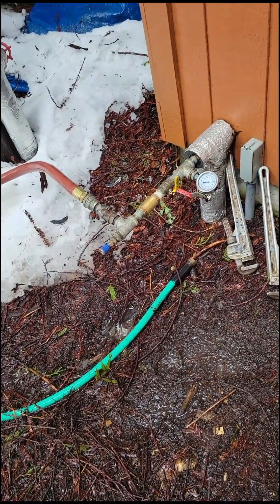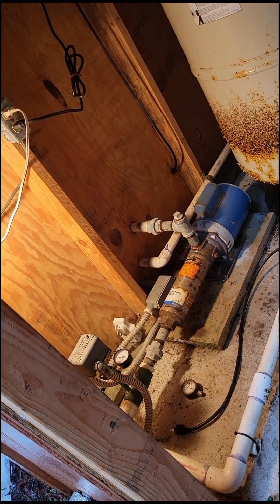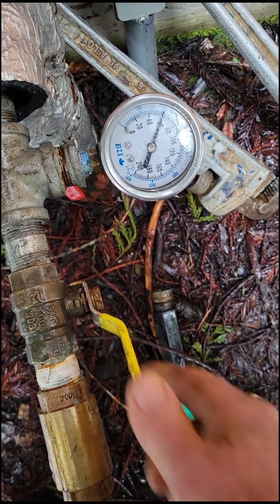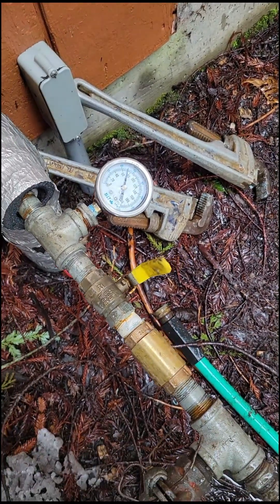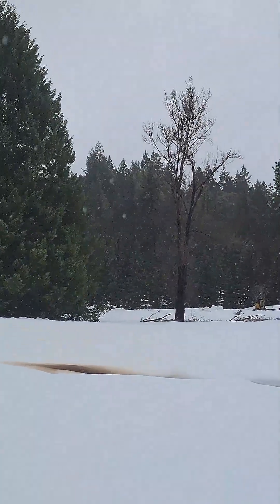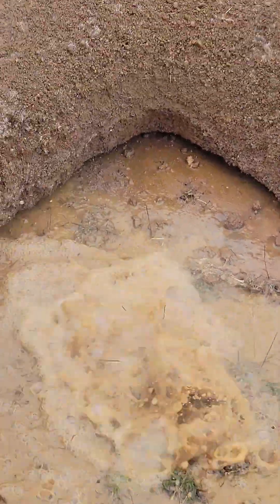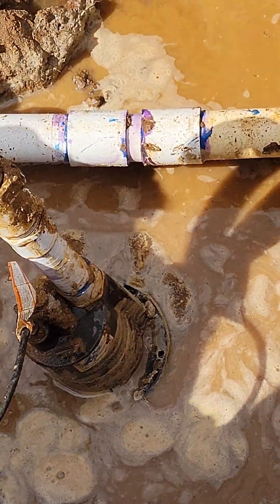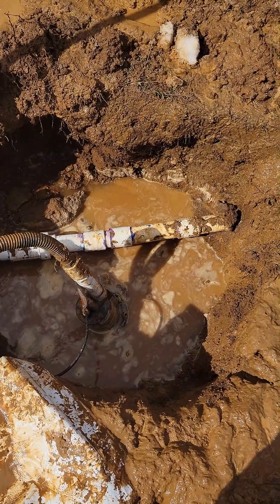BIG underground water leak in snow! findandfix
adding 65cfm air compressor to find big leak through 1/2 mile of pipe underground found